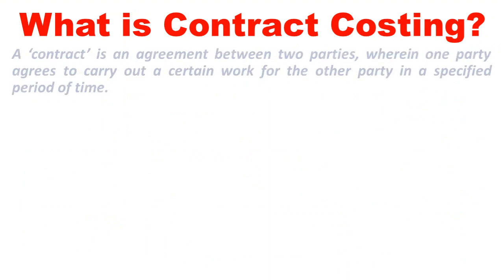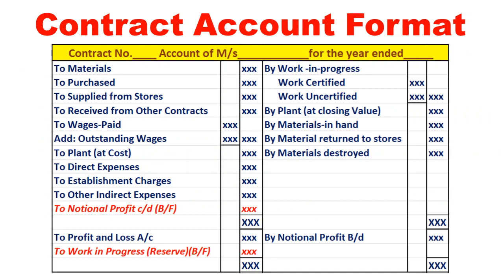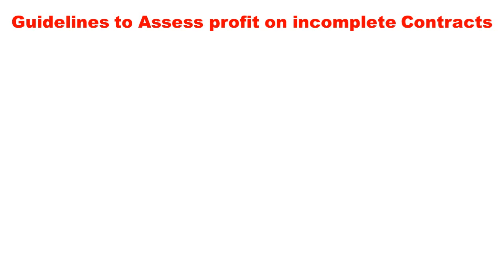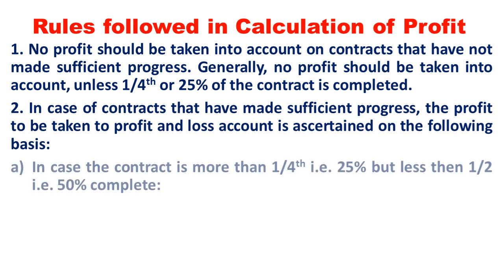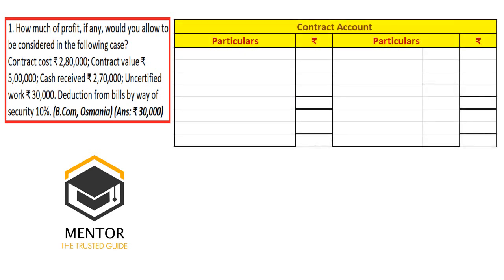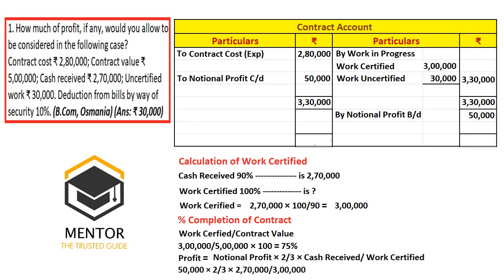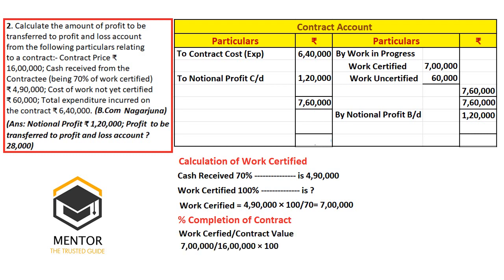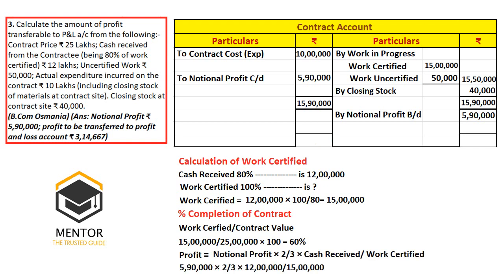Contract Costing 1 || Contract Account || Notional Profit Calculation || B.Com, CA, CS & CMA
This video contains the explanation of contract costing, calculation of profit and 3 short solved problems for the students of B.Com, CA, CS & CMA.

Contract costing
Contract Account
Work in Progress
Contractor
Contractee
Contract price (or) Contract Value
Work Certified
Work Uncertified
Cash Received
Notional Profit